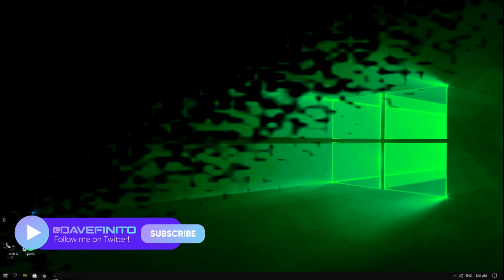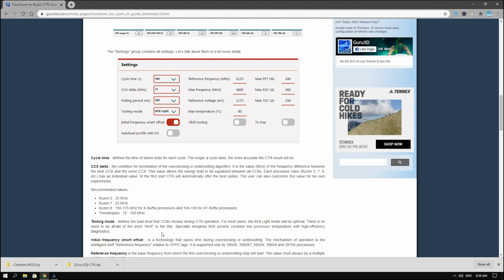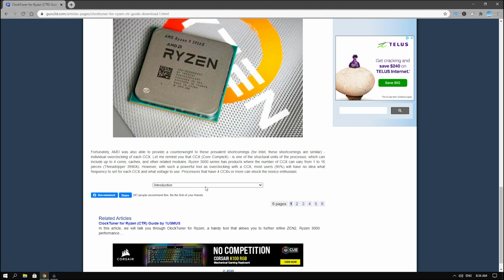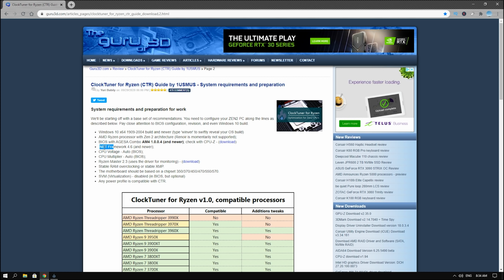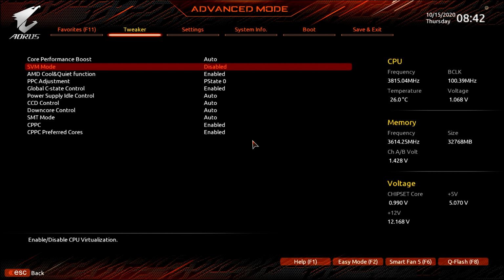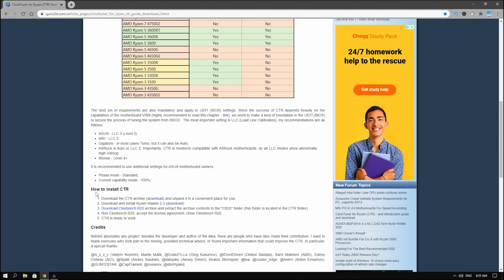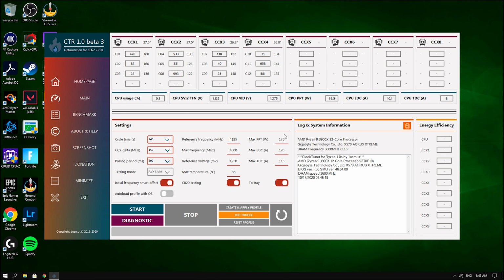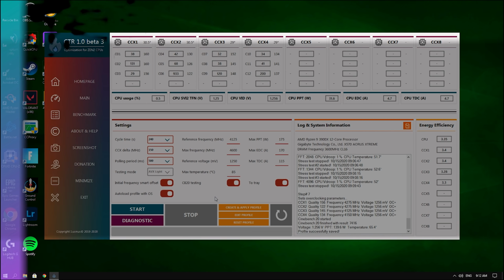Maximize Ryzen Performance with ClockTuner - Get it Now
Take your Ryzen system to the next level with ClockTuner. This powerful tool will help you maximize performance, speed, and overall system efficiency. Don't settle for mediocre performance, get ClockTuner now and unleash the full potential of your Ryzen system

As of this recording, only the Zen 2 or Ryzen 3000 series processors including some AMD Thread ripper based processors are supported. I suspect over time Zen 1, Zen 1+ and Zen 3 will eventually receive support. Even if you don't have a supported processor, we're going to go through what's been published so far.

Links (Amazon)